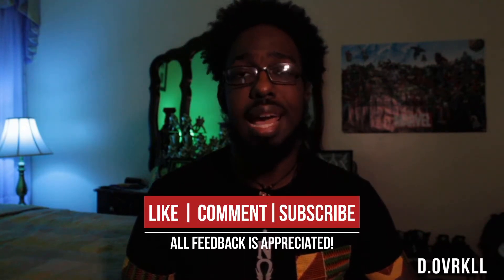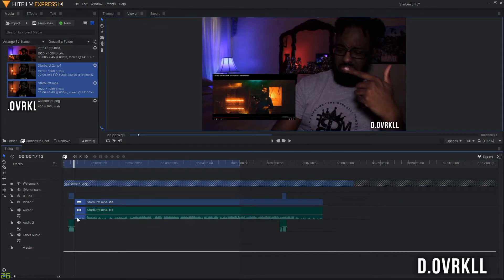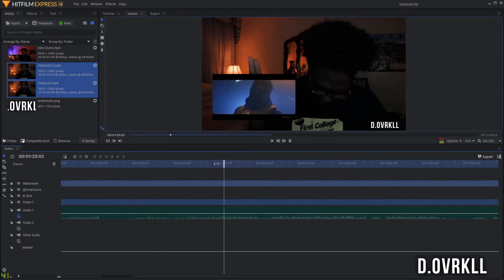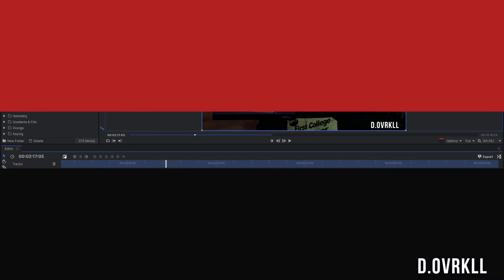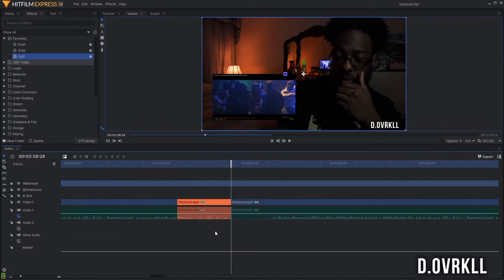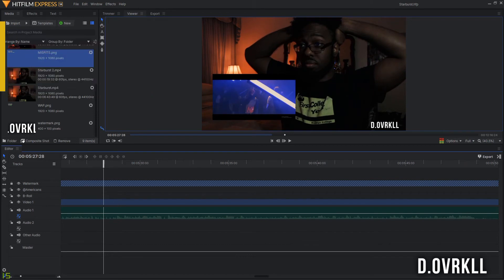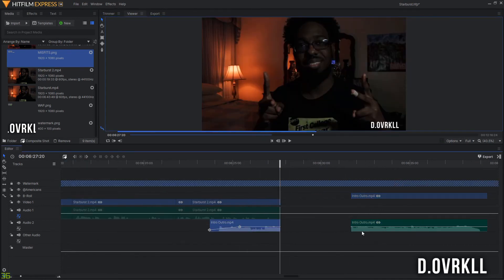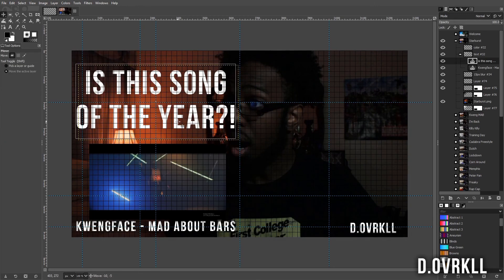How I Edit Reaction Videos w/ FREE Software [Hitfilm Express & GIMP]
Instrumentals: Prod. By Walkz

I'm a New Yorker that enjoys listening to music and making videos. I am a 100% self taught graphic designer and content creator. Majority of my channel will be about reactions to UK music, but I will also occasionally drop videos about random things including graphic design and content creation tips and tutorials.

Vided Editing: Hitfilms Express
Graphic Design: GIMP
Camera: Canon Rebel T7
Mic: Blue Yeti
GPU: GeForce GTX 1050 Ti
CPU: AMD Ryzen 5 1600 Six-Core Processor
Memory: 16 GB RAM